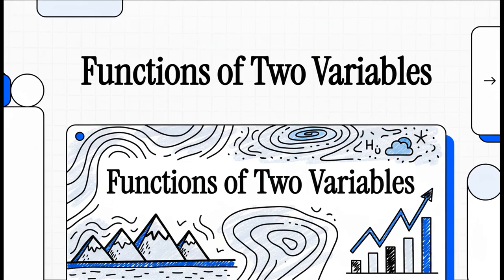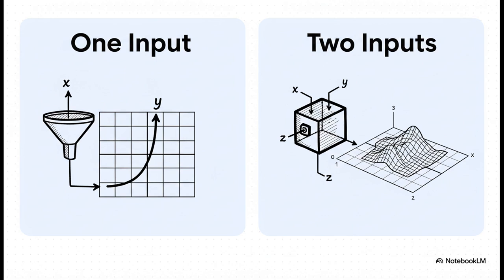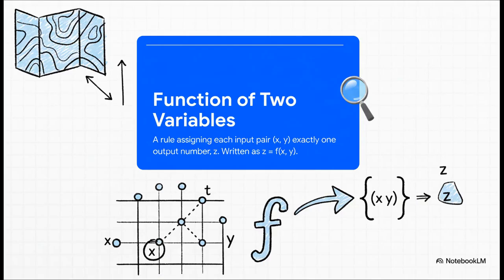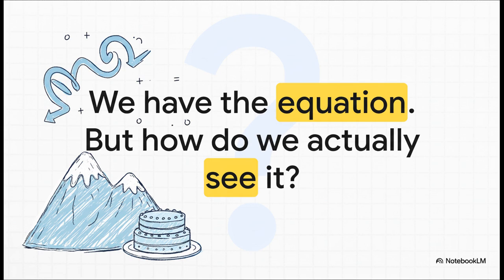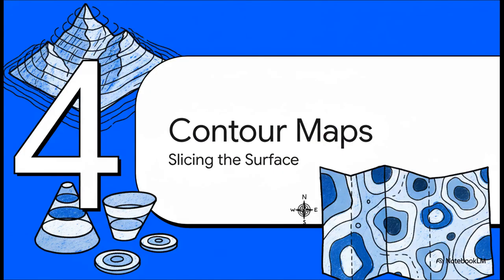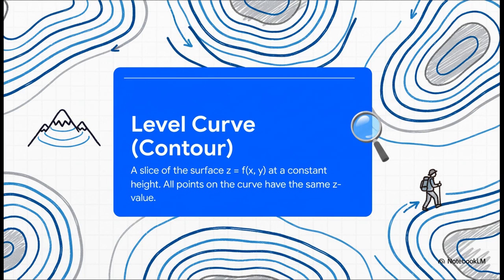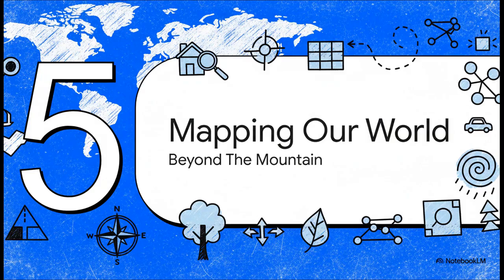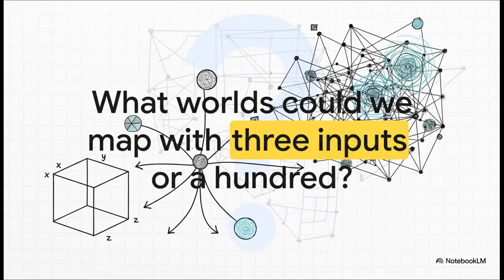2.1 Functions of Two Variables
2.1 Functions of Two Variables